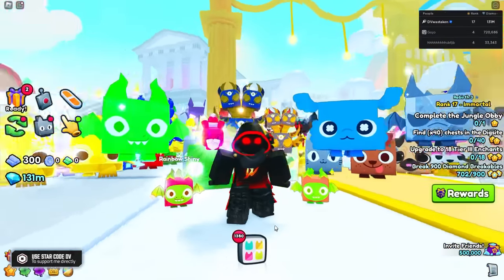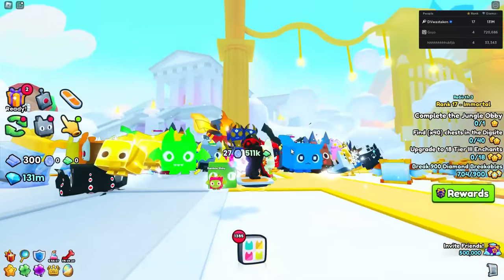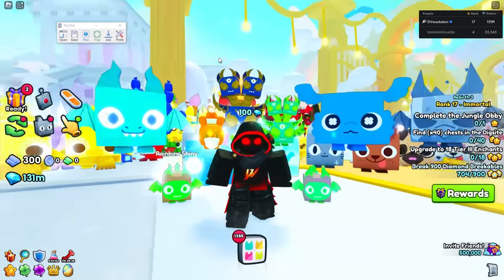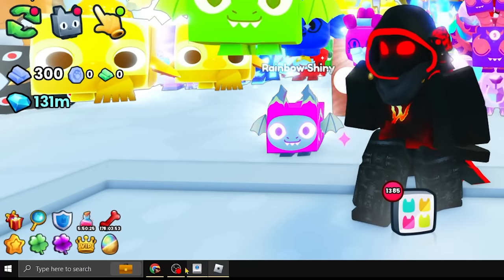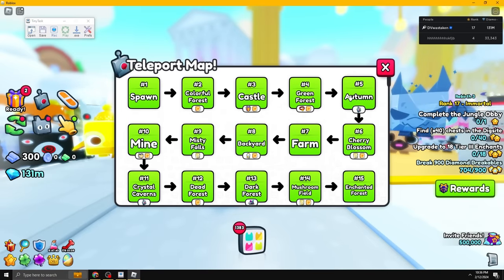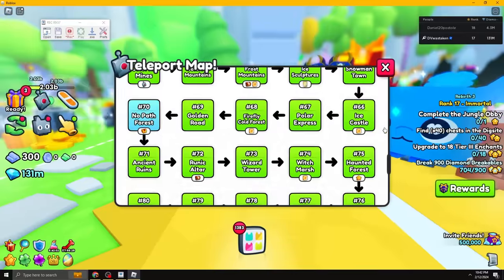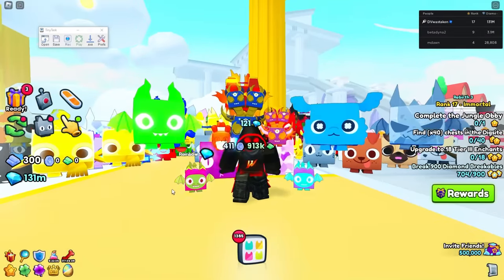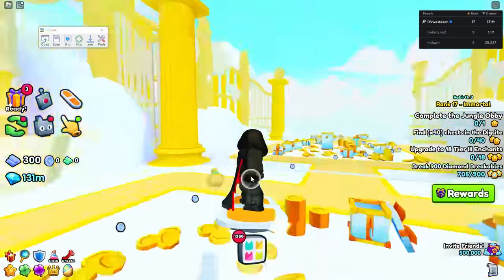Big Chest Auto Farm (4 per min) in Pet Sim 99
How to auto farm big chests in Pet Sim 99. I was able to get 4 chests per minute. My record was 12 chests in 2 minutes and 40 seconds.